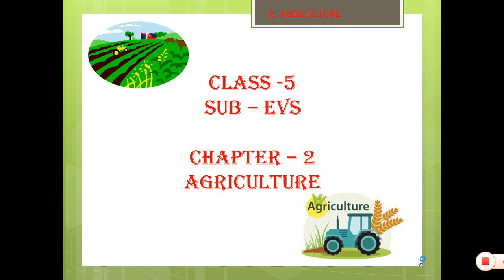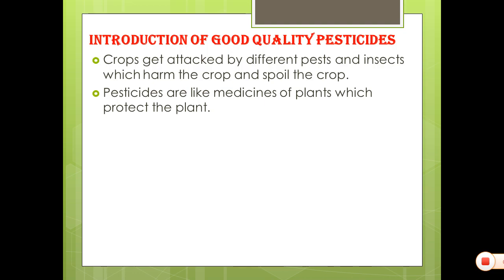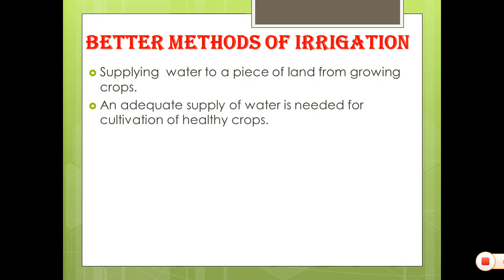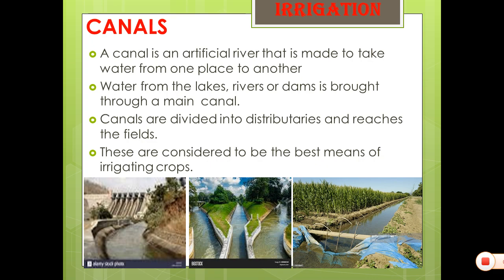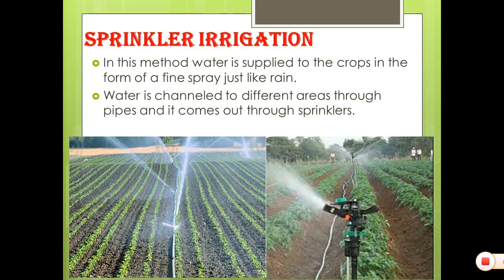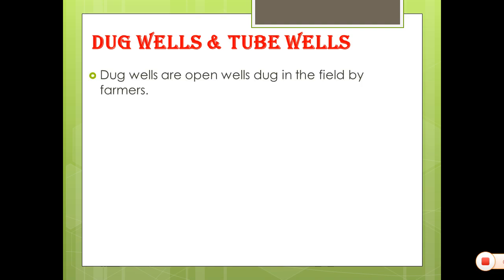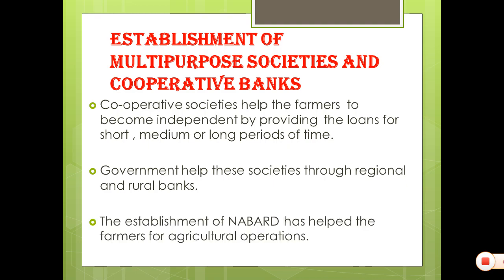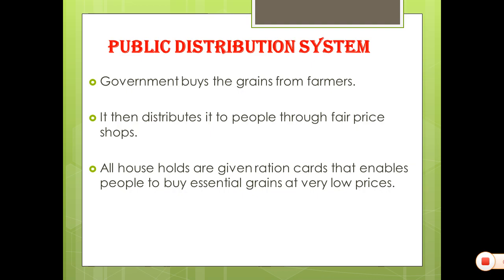Class 5 Chapter 2 Agriculture Part 2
KD